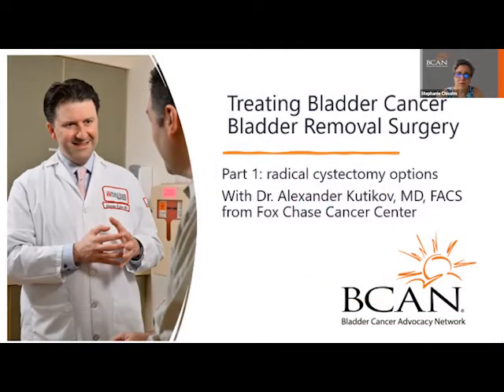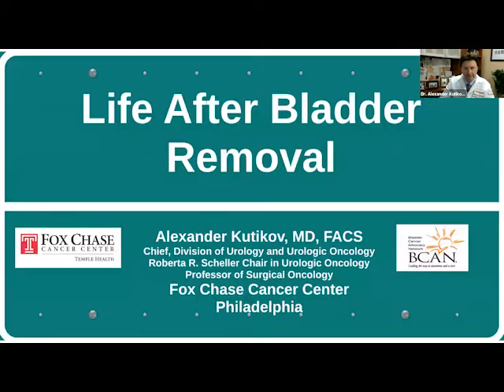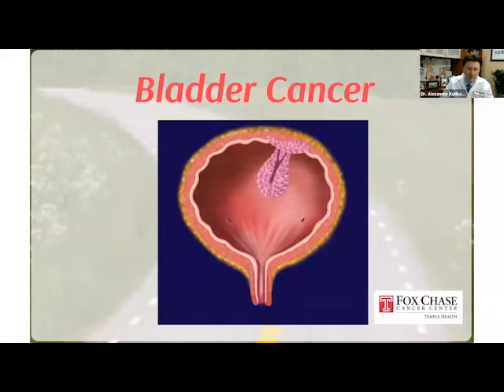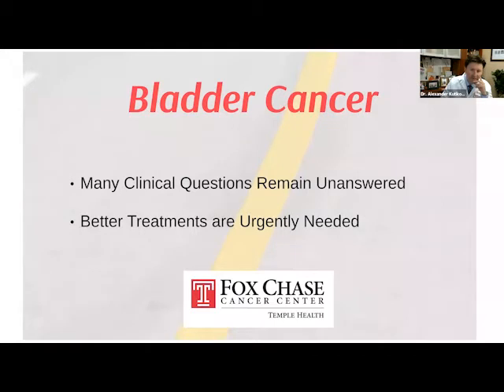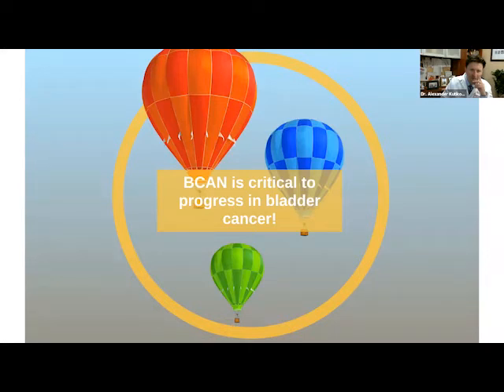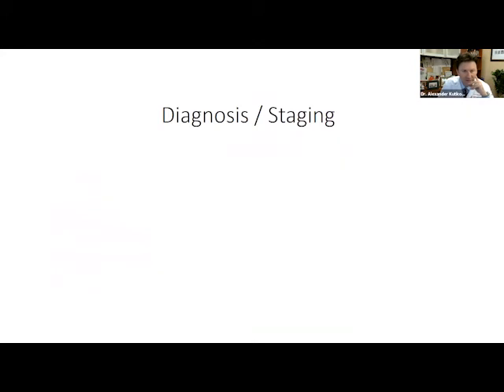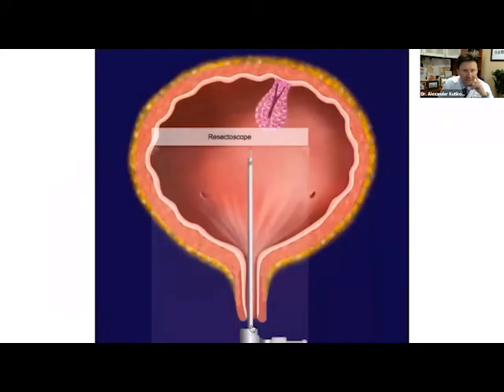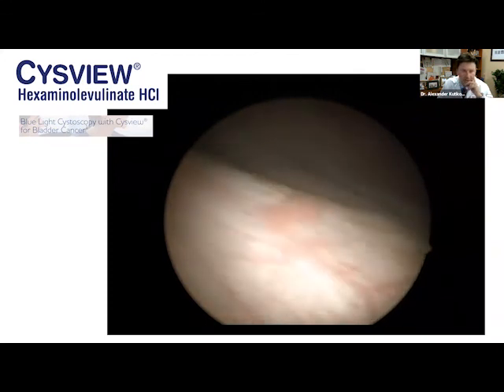Bladder Removal: The Basics of Bladder Cancer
Join BCAN and Dr. Alex Kutikov for a BCAN Patient Insight Webinar. This portion discusses the basics of bladder cancer, how it is diagnosed, and what tools are used.